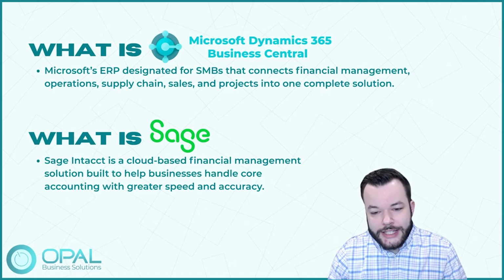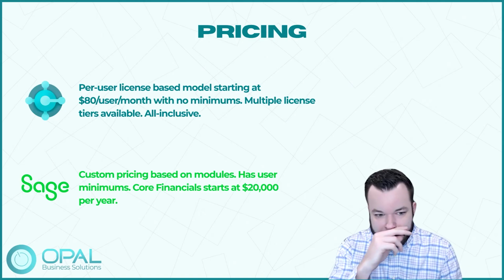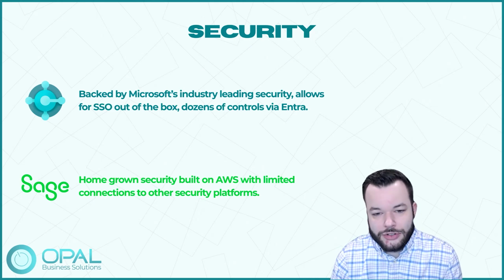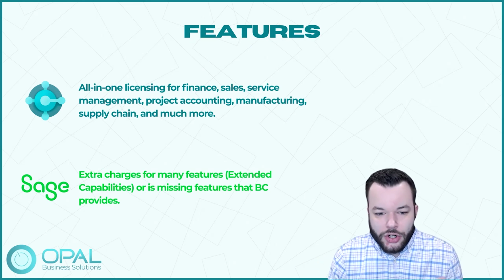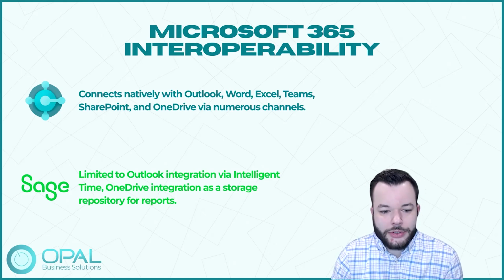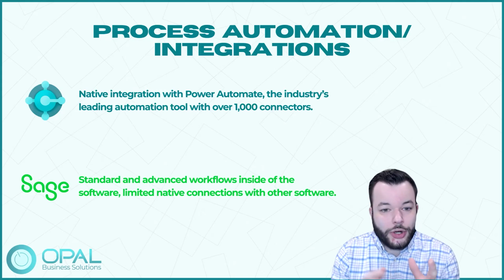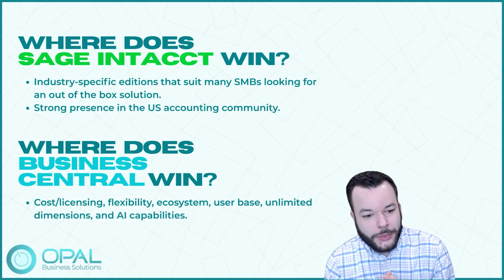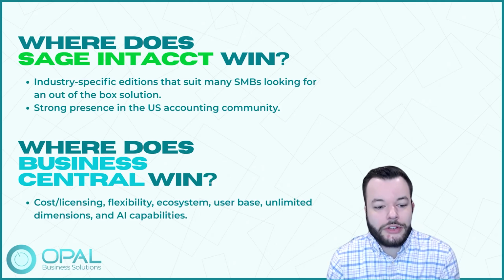Business Central VS Sage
Considering a move from Sage to Microsoft Dynamics 365 Business Central? In this video, the team at Opal Business Solutions provides a high-level comparison of Business Central vs Sage ERP, helping organizations better understand the key differences between these leading business management platforms.

We cover important topics including:
- Financial management and accounting capabilities
- Reporting and business intelligence
- Cloud ERP functionality
- Scalability for growing businesses
- User experience and ease of use
- Microsoft ecosystem integration
- Flexibility, automation, and workflow management
- Long-term ERP strategy and modernization

Whether you’re currently using Sage ERP, researching alternatives to Sage, or evaluating Microsoft Dynamics 365 Business Central for the first time, this video offers a simple and informative overview designed for finance leaders, operations teams, and growing businesses.

As a trusted Microsoft partner, Opal Business Solutions helps organizations modernize their ERP systems, streamline operations, and improve visibility across finance, inventory, purchasing, reporting, and business processes.

If you’re exploring:
- Sage vs Business Central
- Microsoft Dynamics 365 Business Central comparison
- Best cloud ERP solutions
- Sage ERP alternatives
- ERP software for small and mid-sized businesses
- Migrating from Sage to Business Central
- Modern accounting and business management software

…this video is a great starting point.

Learn more about Microsoft Dynamics 365 Business Central and ERP modernization with Opal Business Solutions.